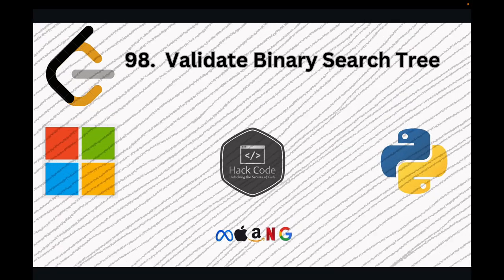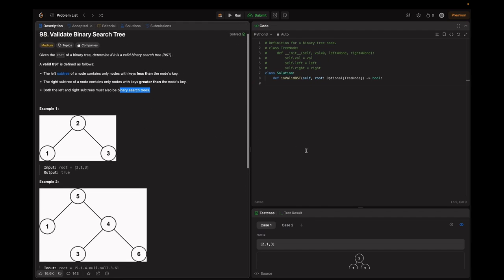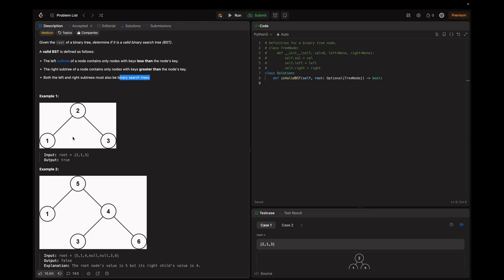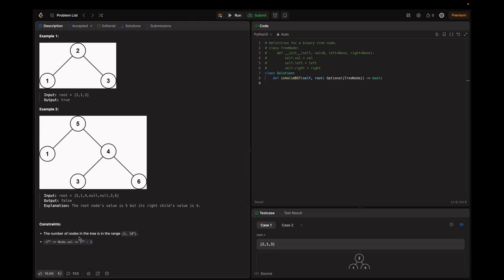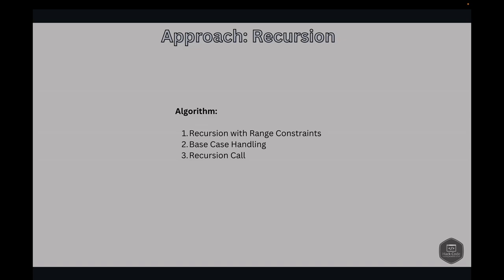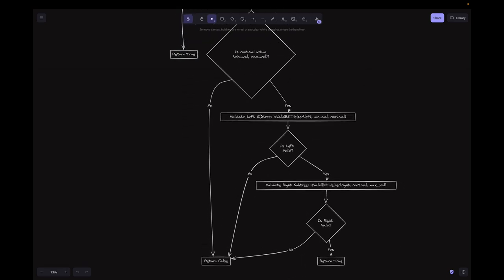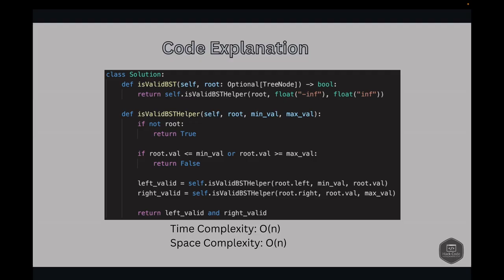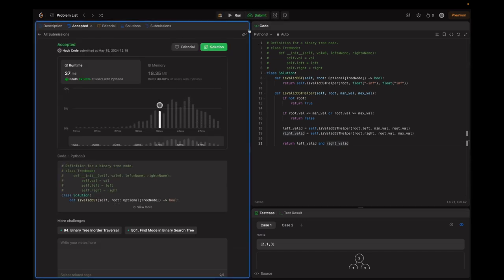LeetCode 98: Validate Binary Search Tree | Amazon Question | MAANG | Python | DSA | Hack Code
Dive deep into the world of binary search trees (BSTs) with our comprehensive tutorial on validating BSTs like a pro! In this video, we'll unravel the intricacies of BST validation algorithms, providing you with the essential knowledge and techniques to ensure the integrity of your binary tree structures. Whether you're a beginner or an experienced coder, our step-by-step explanation and real-world examples will empower you to confidently validate BSTs and avoid common pitfalls. Join us on this journey to master BST validation and elevate your coding skills to new heights!

0:00 Intro
0:20 Problem statement
2:08 Approach - Recursion
3:58 Flowchart
4:38 Dry Run
6:08 Code Explanation
8:04 Complexity Analysis
8:19 Demo & Conclusion
9:07 Outro